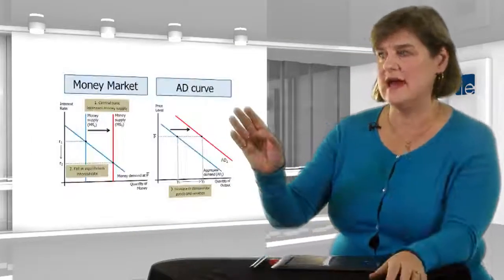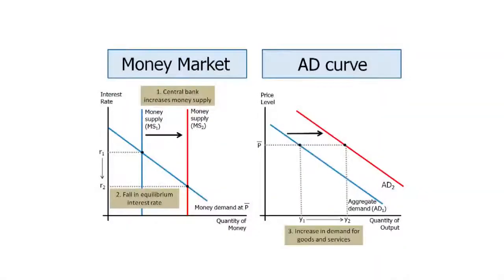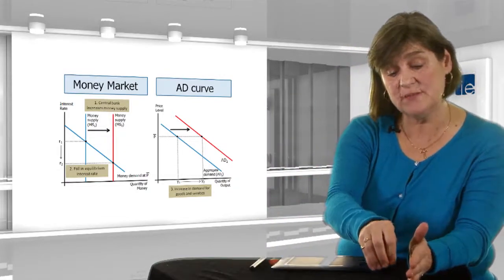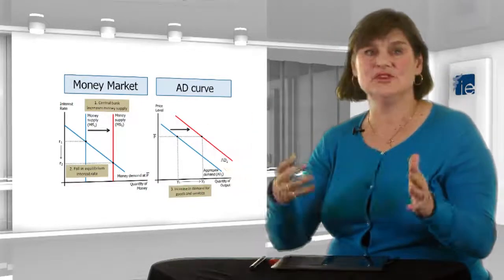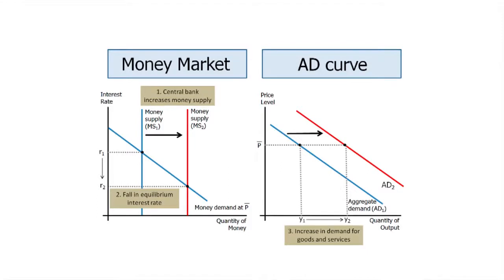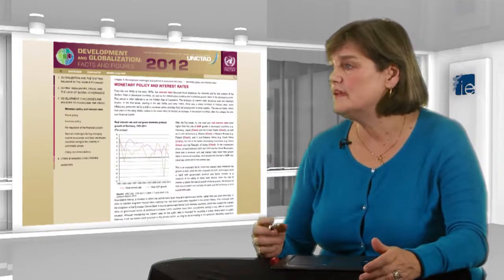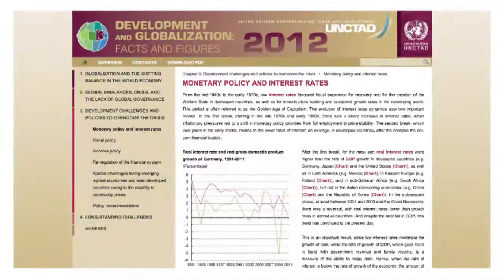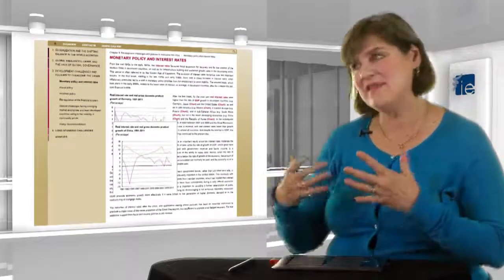How Does Monetary Policy Work Across the cycle and Why Does it Sometimes Fail? - Understanding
Link to this course:
How Does Monetary Policy Work Across the cycle and Why Does it Sometimes Fail? - Understanding economic policymaking
Globalization, Economic Growth and Stability Specialization
This is the first of the three courses part of the Globalization, Economic Growth and Stability Specialization. This course will employ a non-technical approach to analyze how governments use policy to influence a country's economy. Upon completing the course you should be able to discuss national debts and deficits, examine fiscal and monetary policy and their appropriateness to the situation of an economy, and anticipate the results of fiscal and monetary policies and structural reform on a country. These concepts will give you the tools to develop your own position in many current economic debates, such as fiscal stimulus vs. austerity, the merits of quantitative easing, the need for higher interest rates or the future growth path of many modern economies.

Very good content, instructors, materials and exercise. I give 5 stars with a small remark: Some technical issues, grading and recognition enhancements, would leave this course even better.,Excelente para tener un acercamiento general y amplio sobre los comportamientos macroeconómicos. Quizás el nivel de detalle no es muy profundo, pero es un buen inicio en la macroeconomía.